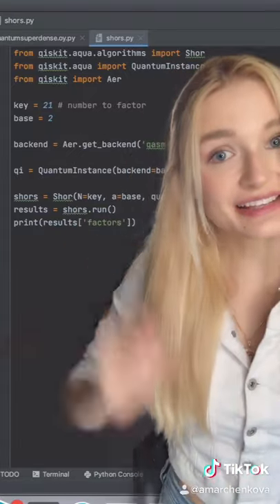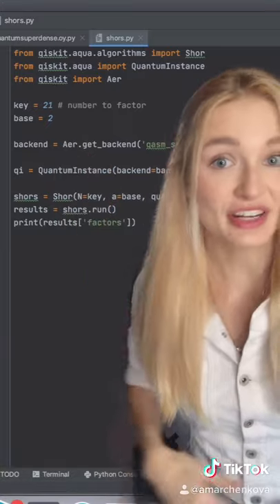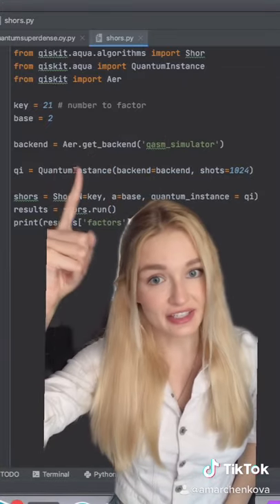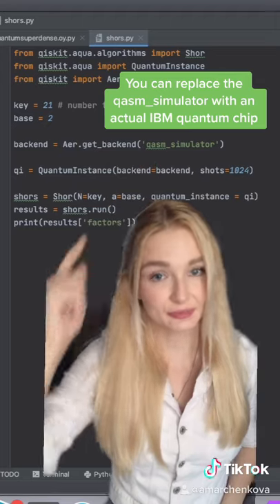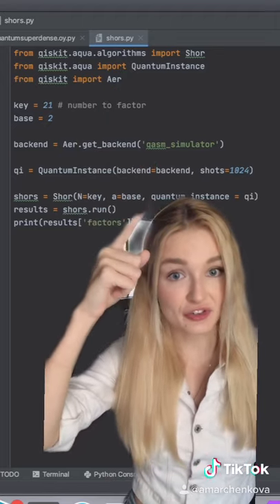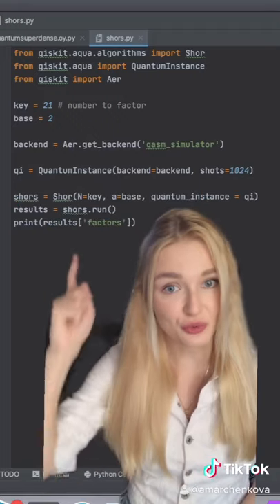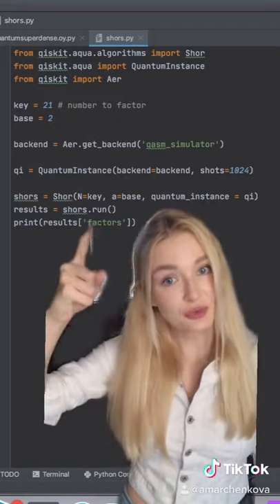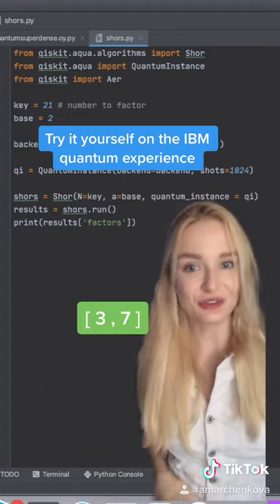Break RSA Encryption in 10 Lines of Python Code | Quantum Computing with Shor's Algorithm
Want to break RSA and ECC cryptography in just 10 lines of python code?
Let me show you how with a quantum computer!

Trying to figure out how to use quantum computing in your business or need to secure against the quantum threat?

Universal gate quantum computers can run Shor's algorithm to break modern forms of modern cryptography. It was discovered in 1994!

Using Qiskit Aqua library, you can factor numbers (the basis of RSA cryptography) using Shor's algorithm with 10 lines of code!

Let's import Shor, QuantumInstance, and Aer, a quantum simulator.

You can also change the backend to a real quantum chip. This example uses the qasm_simulator, but you can change the backend to a real quantum chip!

We setup the quantum instance and the number of shots, or runs, of this algorithm

Of course, right now we can only factor small numbers, but this demonstrates how far we've come with quantum computing!